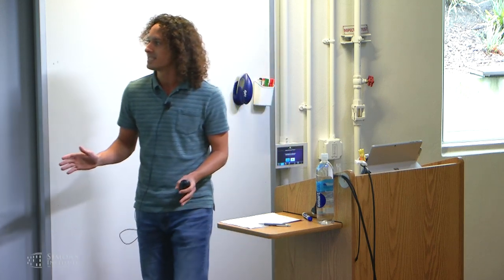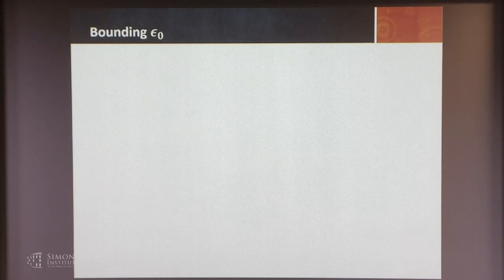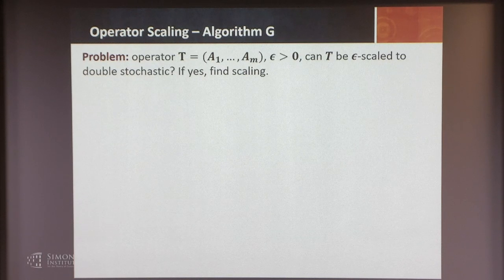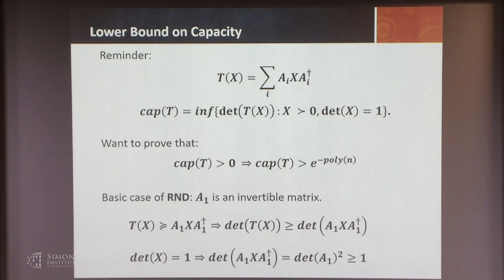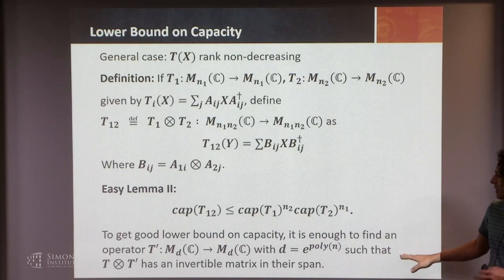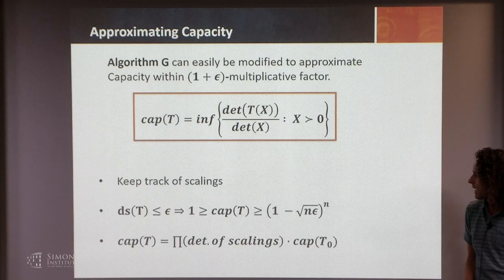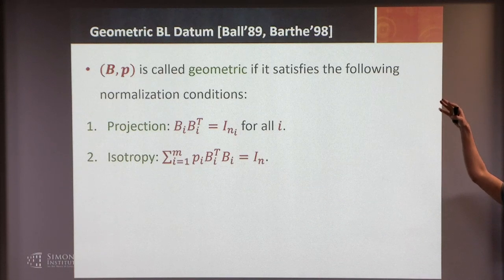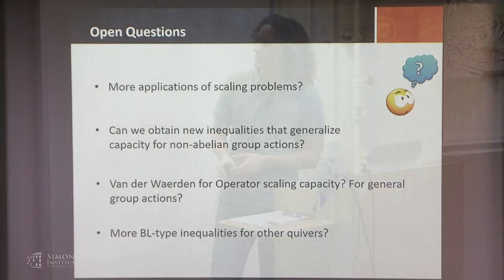Scaling Problems and Deterministic Approximation of Capacity and of the Brascamp-Lieb Constant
Rafael Oliveira (University of Toronto)